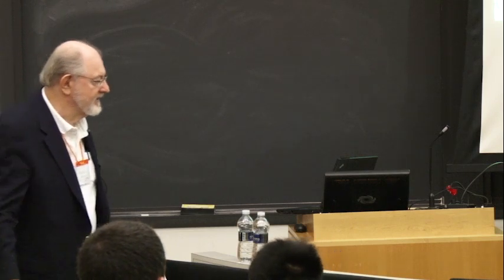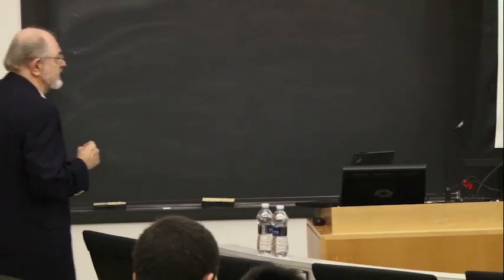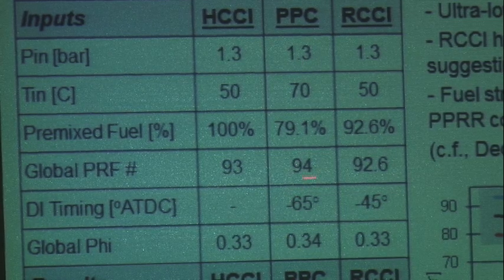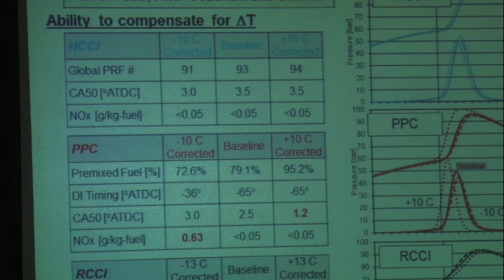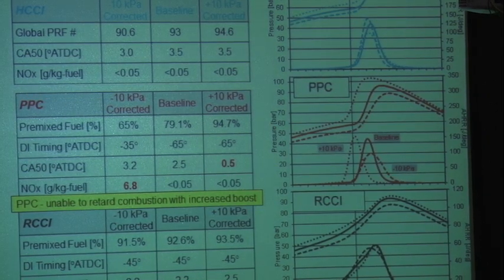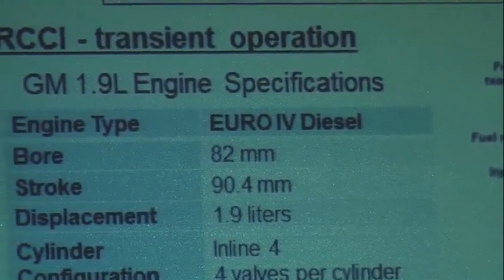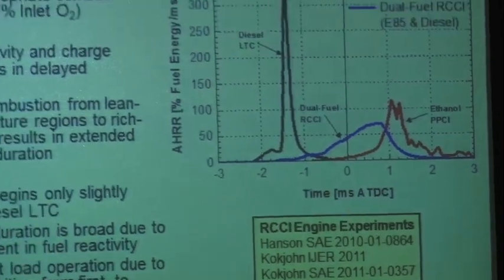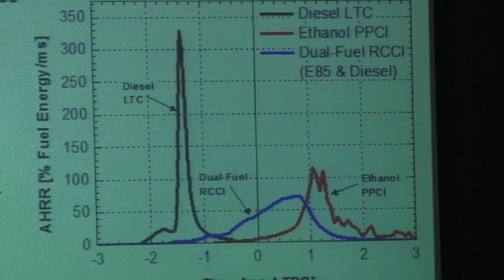Reciprocating Engines, Reitz, Day 5, Part 1